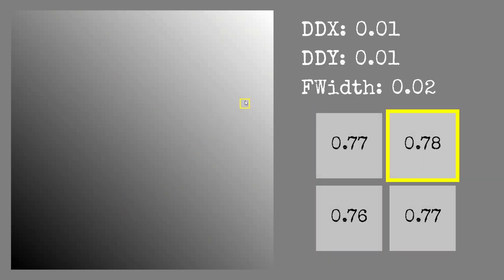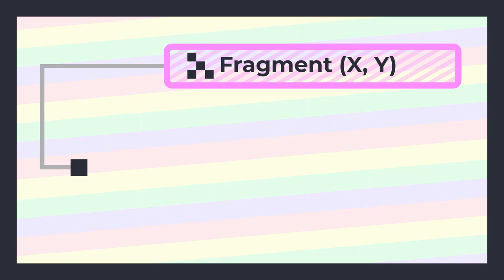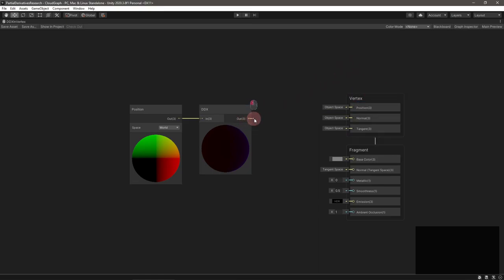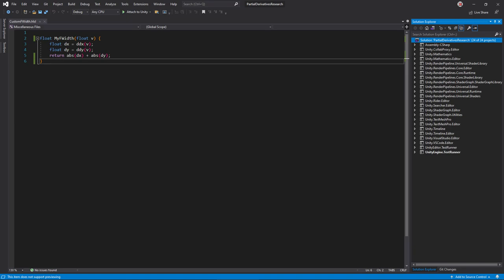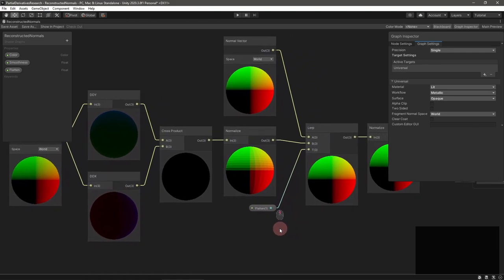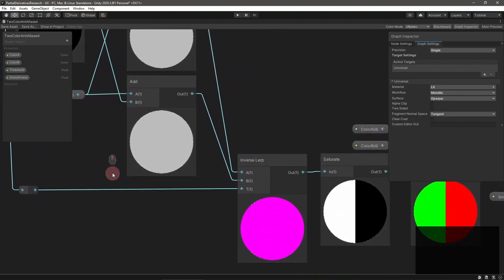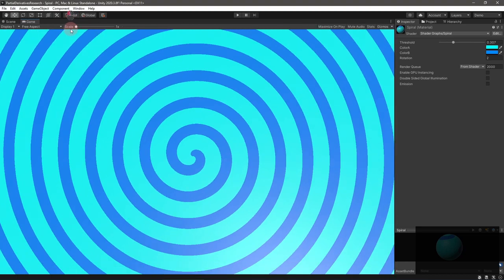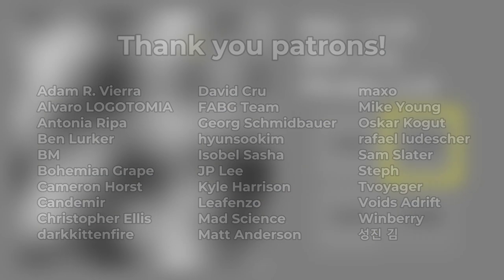Basics of Partial Derivative Shader Funcs in Unity! DDX, DDY, FWidth ✔️ 2021.1 | Game Dev Tutorial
✔️ Works in 2020.3 ➕ 2021.1

To continue investigating mipmaps, I want to introduce the partial derivative shader functions in Unity URP! These functions, DDX, DDY, and FWidth, seem magical! You can pass any variable to them, and they'll give you the amount it changes over one screen pixel. Let's see how they work, how they relate to mipmaps, and how to use them for interesting effects!

⏲️ Timestamps:
0:00 Intro
1:02 Behind the scenes
2:55 Reconstructing normals
3:49 Anti-aliasing
5:05 Wrap up and credits